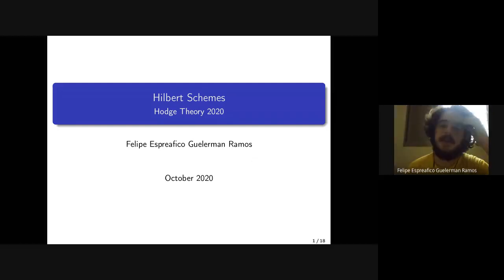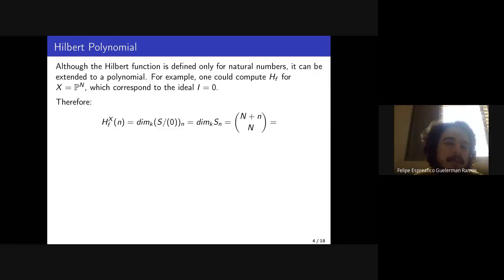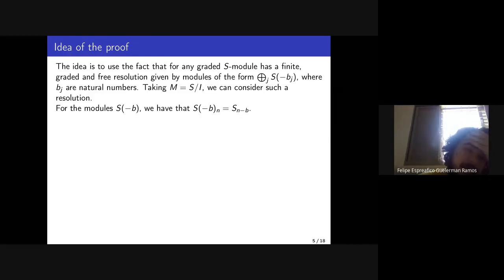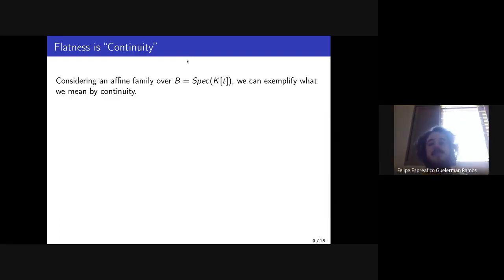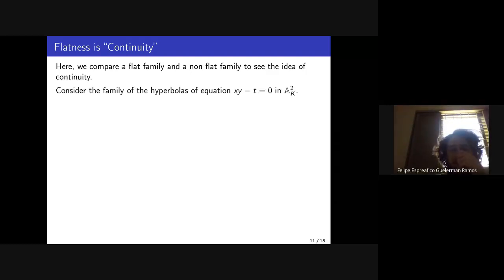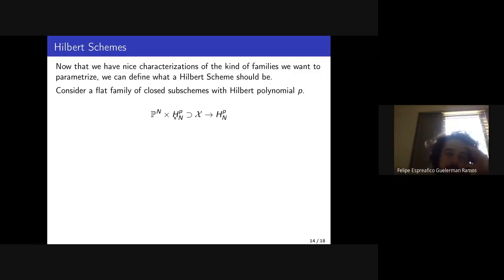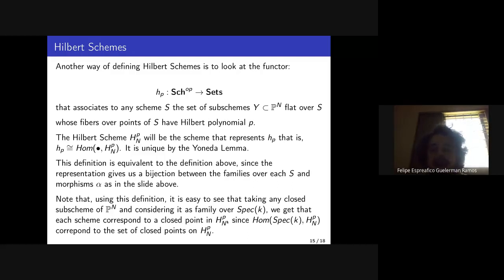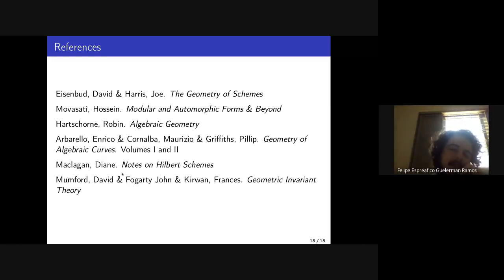Programa de Doutorado: Teoria de Hodge - Aula Extra 05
Aluno: Felipe Espreafico Guelerman Ramos
Aula Extra 05: Hilbert schemes